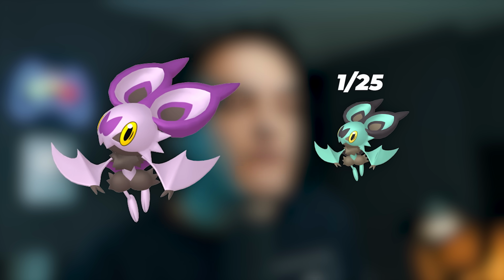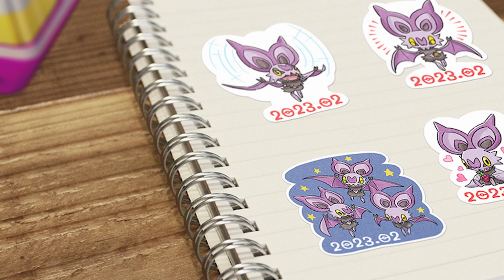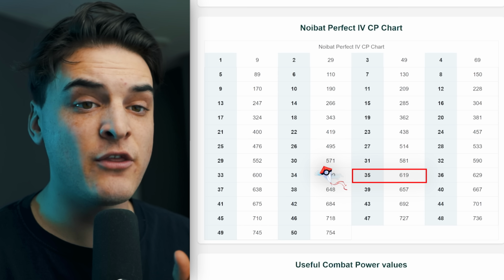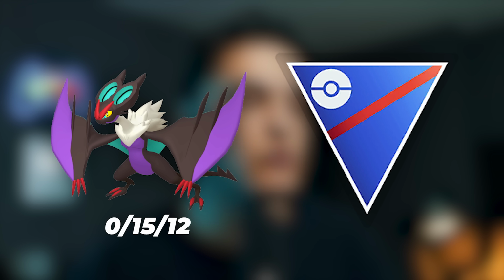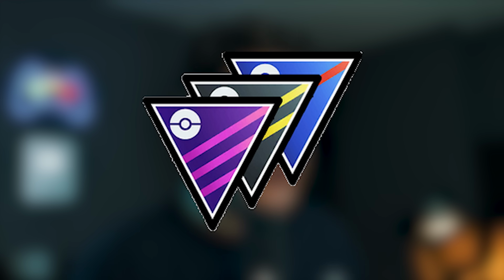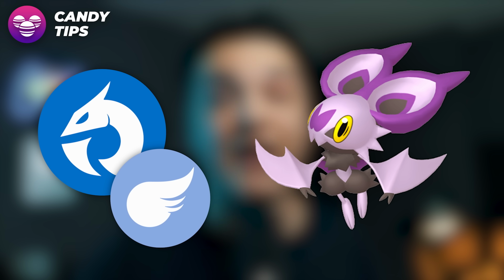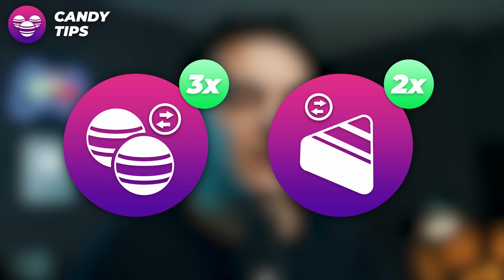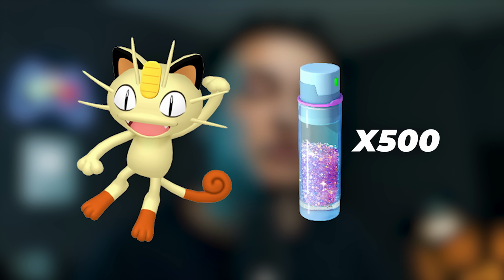NOIBAT COMMUNITY DAY TIPS & TRICKS | POKEMON GO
TIMESTAMPS
0:00 - Intro
0:08 - Event Details
1:06 - Event Research
1:28 - 100% IVS
2:26 - Rank 1 PVP IVS
3:16 - Is Noivern GOOD?
4:10 - Candy Collecting Tips
5:16 - STARDUST TIPS
6:11 - Platinum Medal Tips
7:01 - Outro

Mail Here!
OTTAWA RPO FAIRLAWN, ON, K2A 4E2

AUTOCATCHER'S!